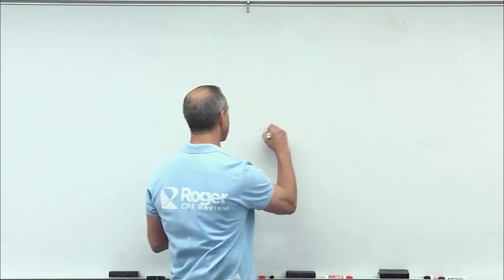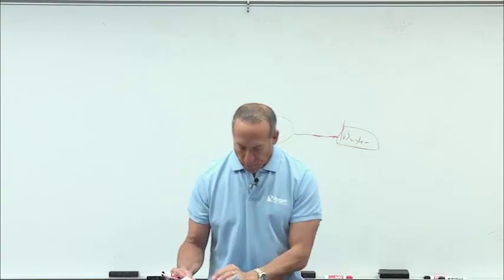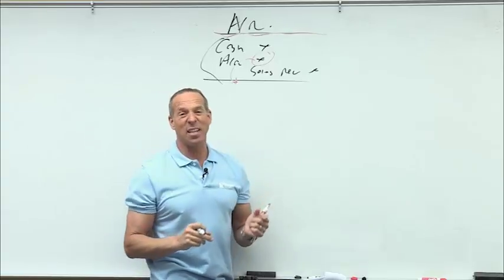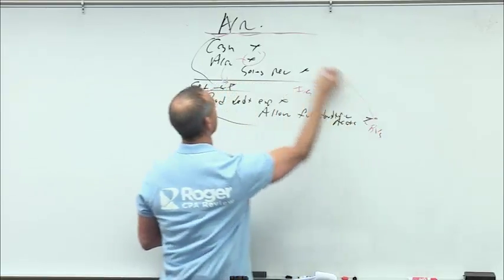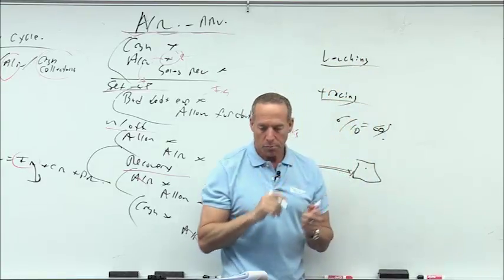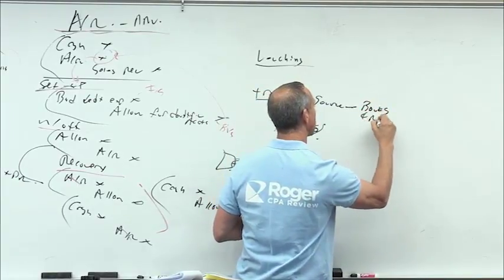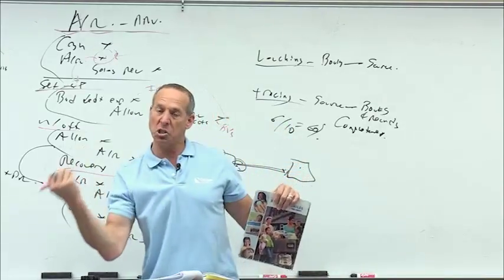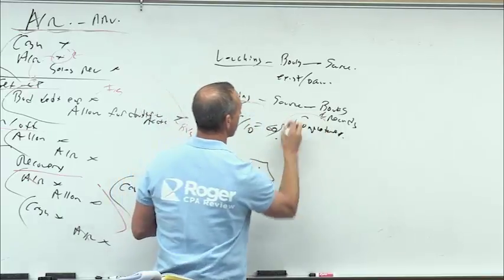16 Engagement Planning